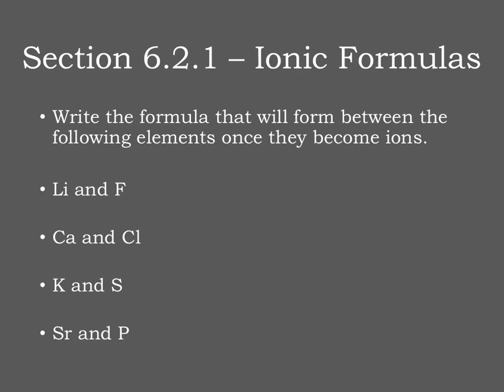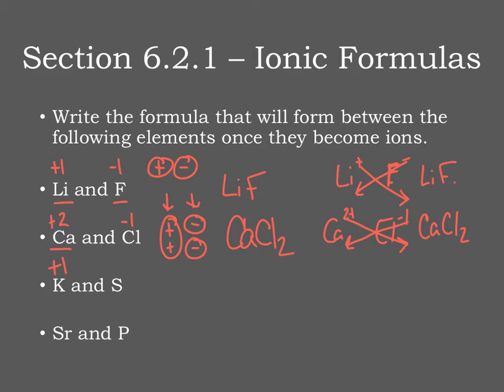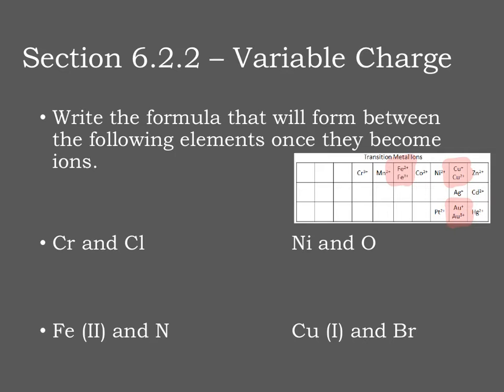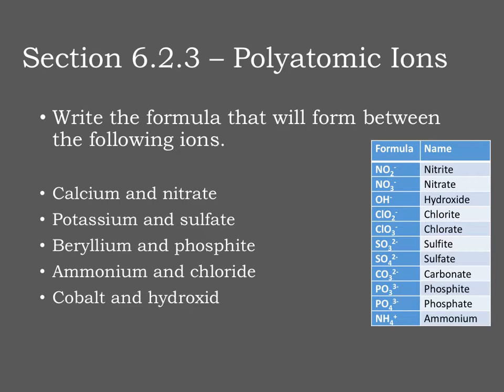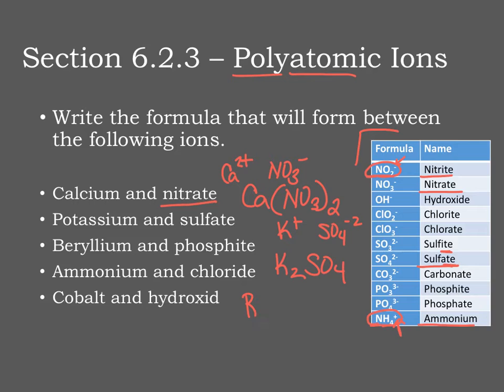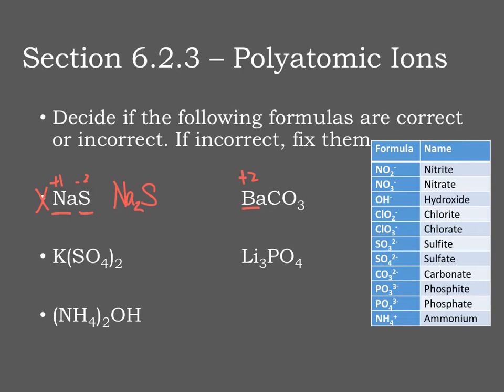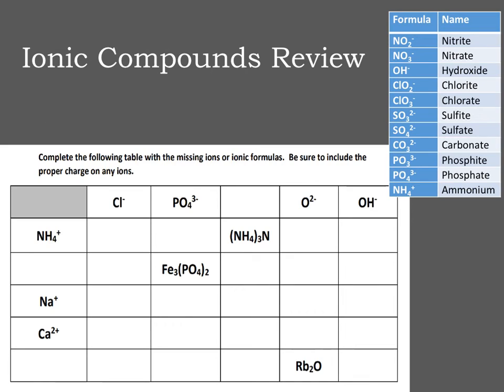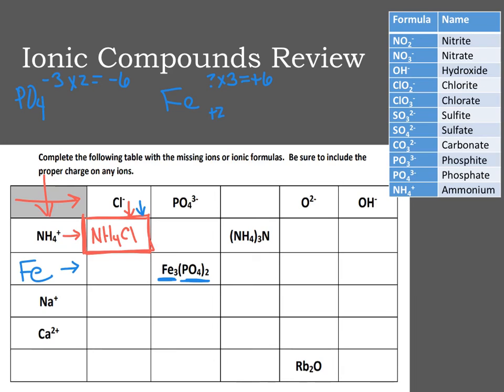Reading Guide Examples - Section 6.2 - Ionic Formulas